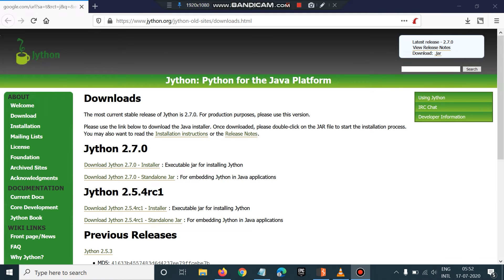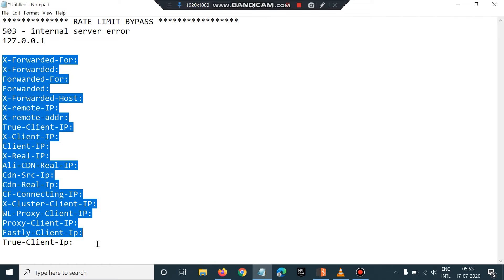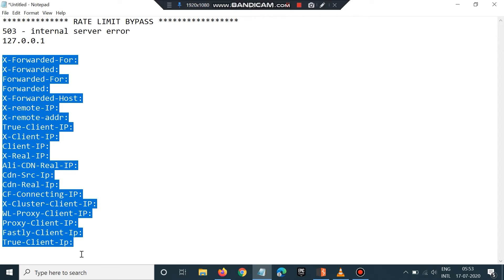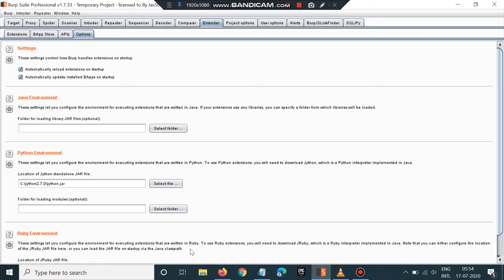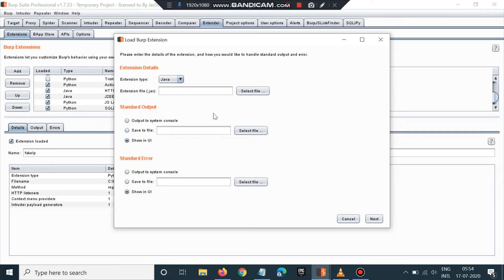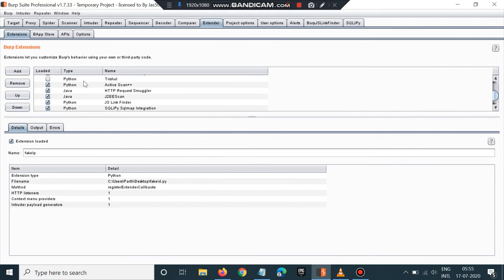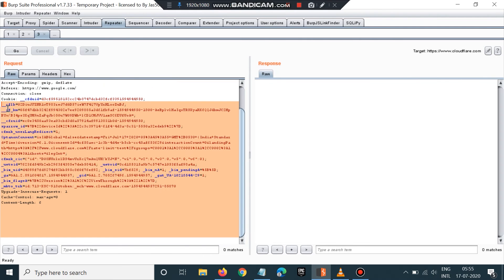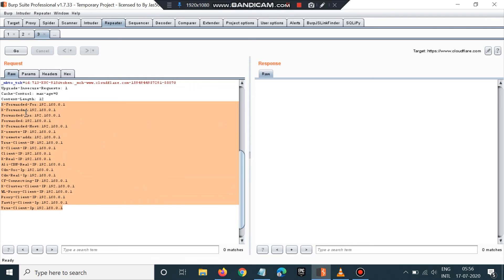How to Bypass Rate Limit in 3 simple steps | BUG BOUNTY | CYBER SECURITY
This video will guide you on how to bypass the rate limit on endpoints.